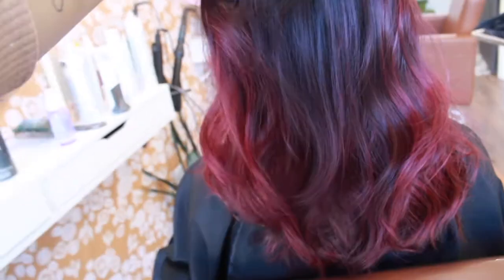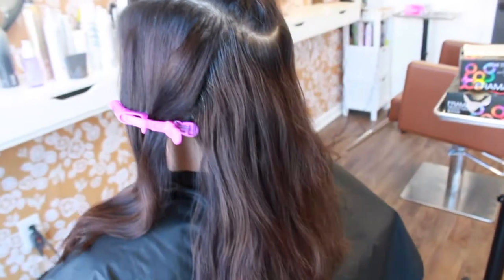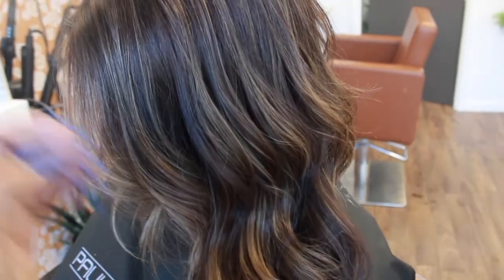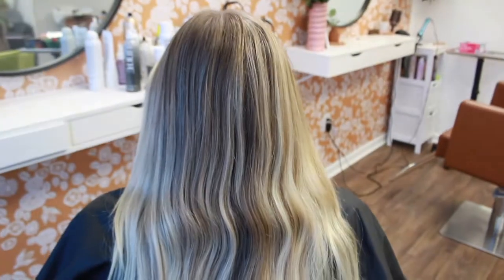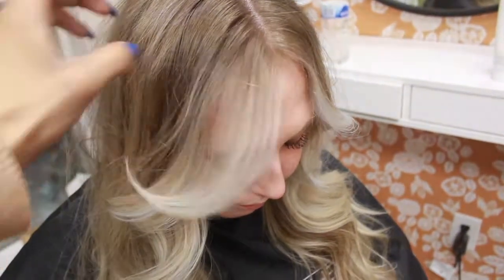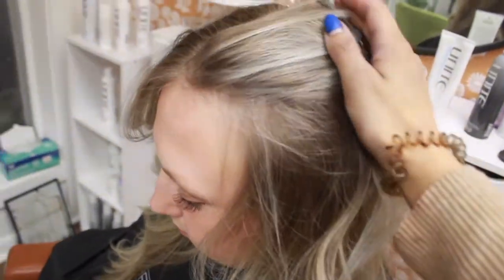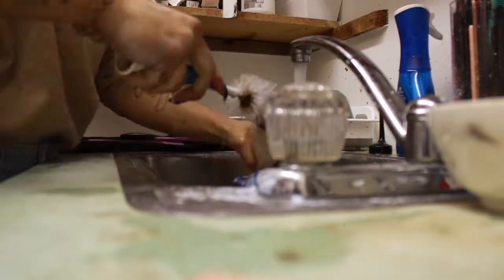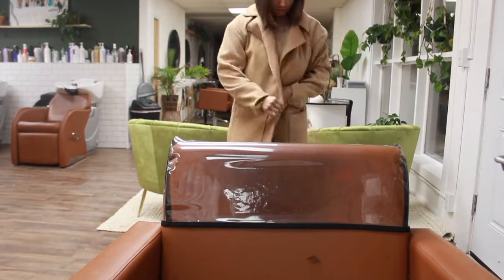DAY IN THE LIFE OF A HAIRSTYLIST VLOG | 10 HOUR DAY OF REDHEADS, BRUNETTES + BLONDES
CLIENT 1: COLOR MELT

BASE- REDKEN SHADES EQ CREAM 3N 10VOL
BOWLAYAGE: OLIGO EXTRA BLONDE 20 VOL
ENDS: PULPRIOT COUNTESS

CLIENT 2: HALF HEAD HIGHLIGHT
PAINT: OLIGO EXTRA BLONDE + COOL TONED BLONDE 20 VOL, MOVING UP TO 30 FOR THE 2ND BOWL
ROOT: OLIGO CALURA GLOSS 15G 4N 15G 5NB WITH THE CREAM DEVELOPER EQUAL PARTS
ENDS: CALURA GLOSS 1OZ. 8AI 1OZ. 8GI WITH LOTION DEVELOPER

CLIENT 3: PARTIAL HEAD TEASY LIGHT
PAINT: OLIGO EXTRA BLONDE AND COOL TONED BLONDE 30VOL
ROOT: CALURA GLOSS 10G 7N 10G 7A 10G 7AI WITH CREAM DEVELOPER
ENDS: CALURA GLOSS 1OZ 8A 0.5OZ 9AI 0.5OZ 9AA 0.25 OZ 9GI WITH LOTION DEVELOPER

Until next time! XO's